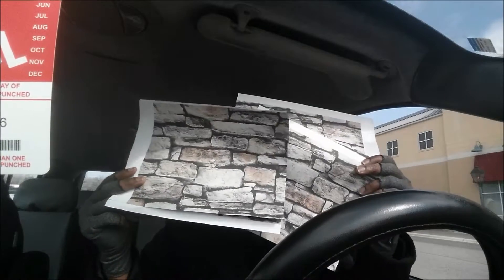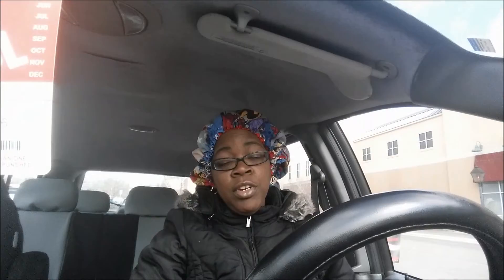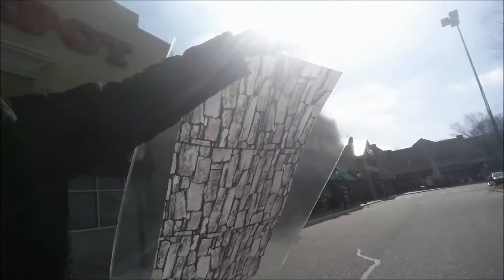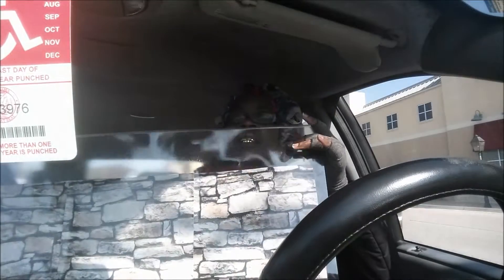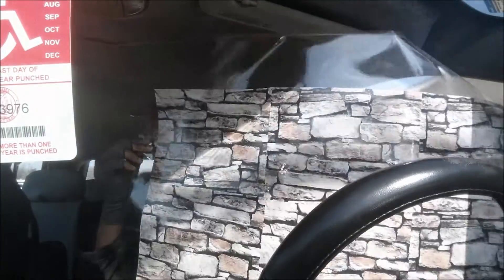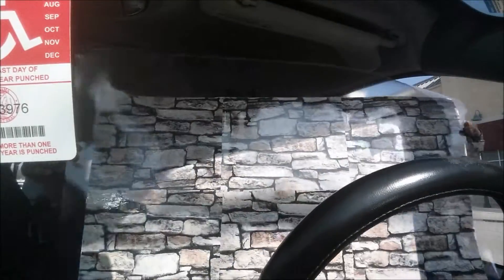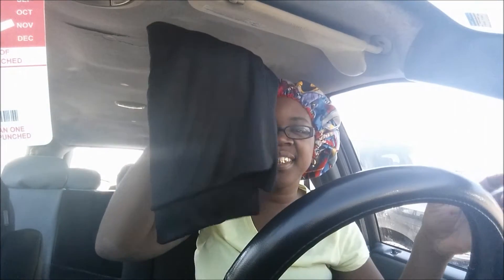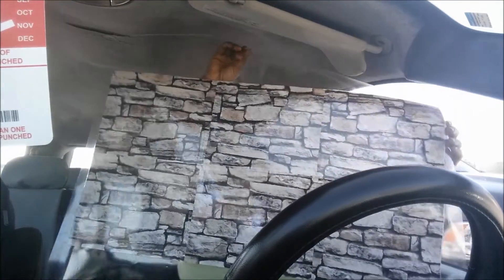FISH TANK BACKGROUND GETTING LAMINATED.. LET'S SEE DIY